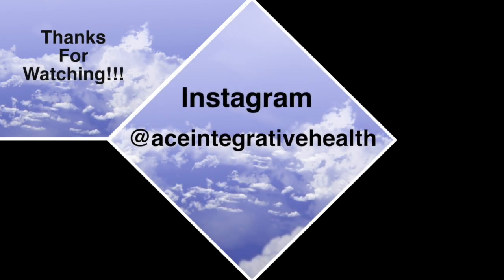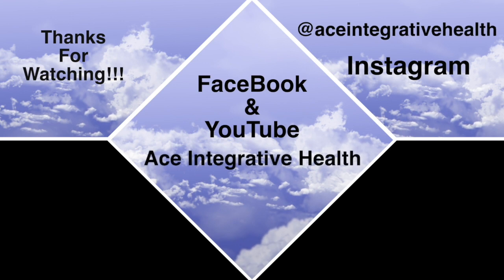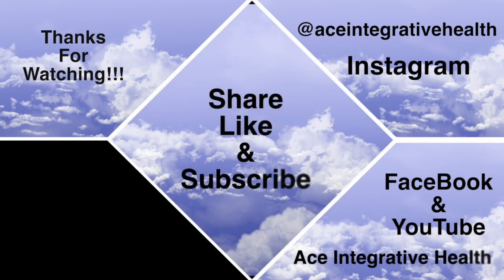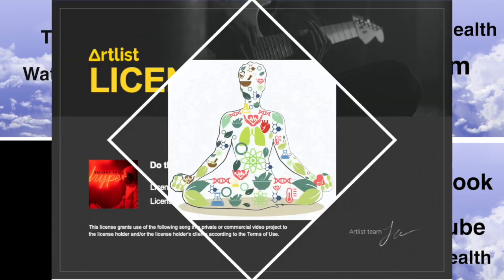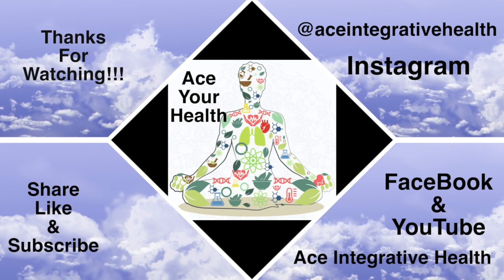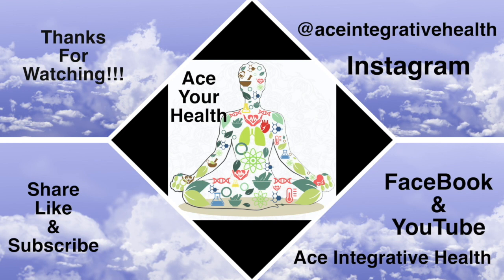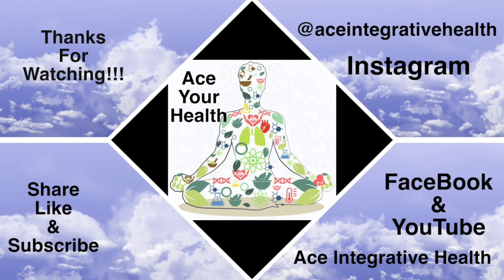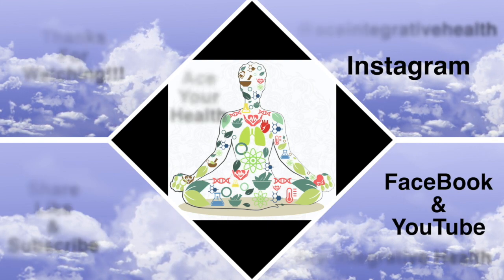Why Yoga and Ayurveda? | Riddhi Choksy RYT | Ace Your Health Podcast | Dr Achint Choksy (Video)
Did you know that yoga and ayurveda go hand in hand? These two fields of holistic wellness, create a dynamite anti-aging and disease reversal team.

Join Achint Choksy, MD, and Riddhi Choksy, RYT as they discuss what Ayurveda is, how yoga and ayurveda go